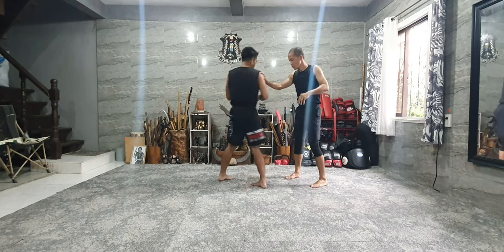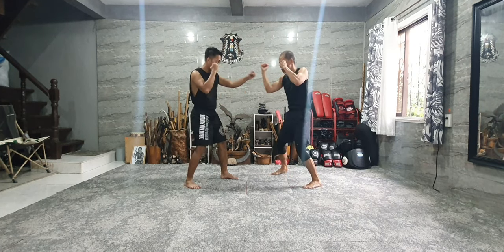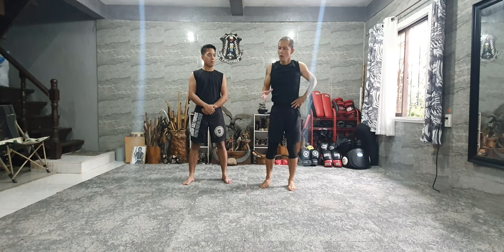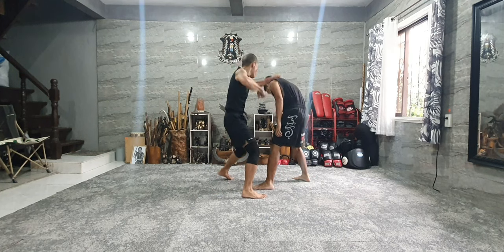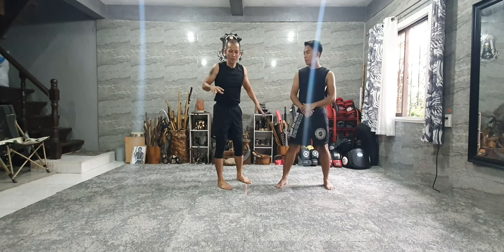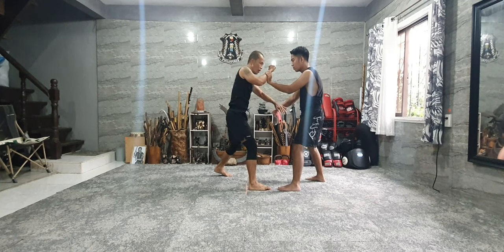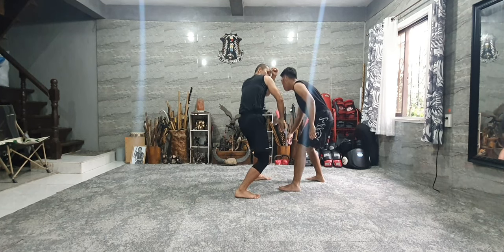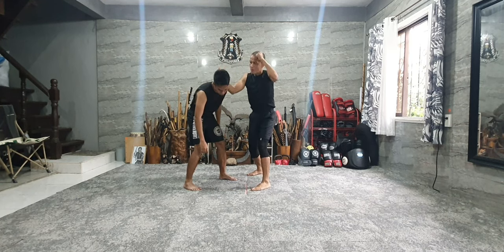LKP PANUNTUKAN (BRINASO "HAMMER" CONCEPT)